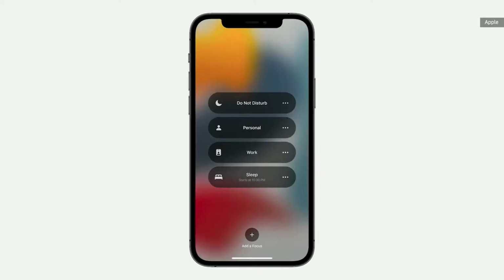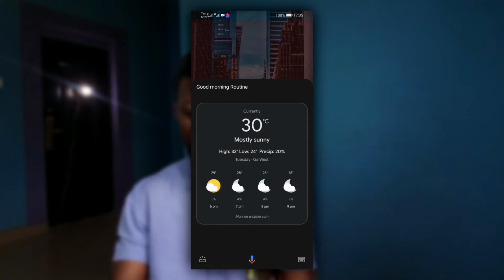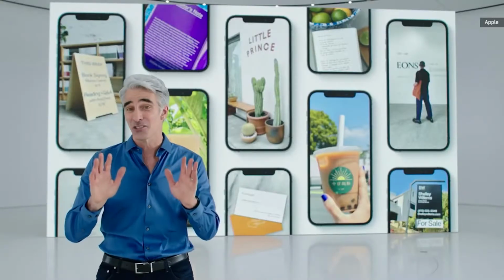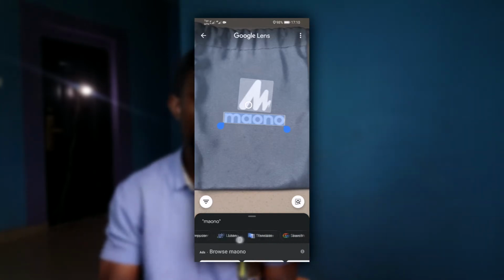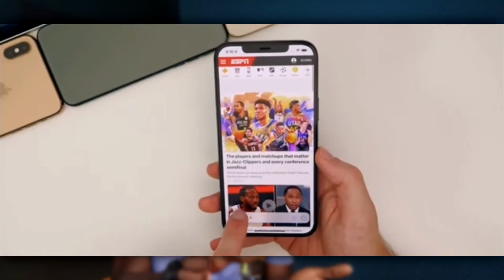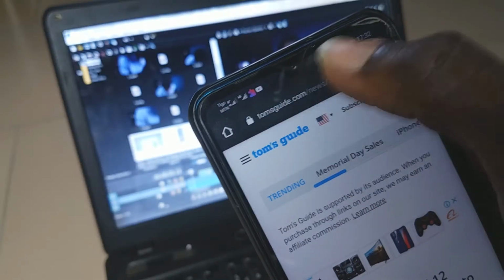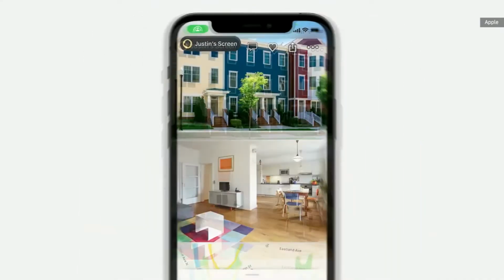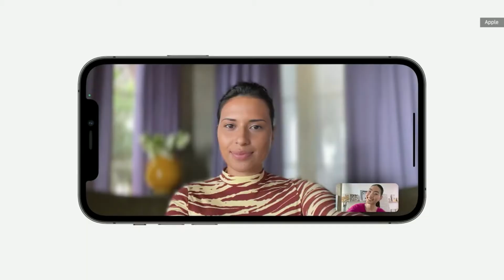Top 4 Features of iOS 15 vs Android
The latest iOS version has been announced and here are 4 of the most interesting features it packs versus its counterparts in android

0:00 intro
1:06 Focus vs Google assistant routines
2:24 Live test vs Google Lens
3:16 Safari
4:12 FaceTime
6:11 Conclusion